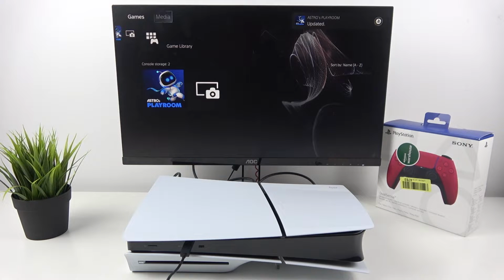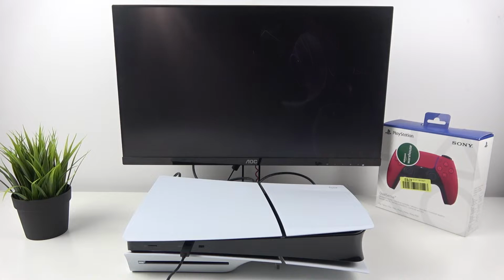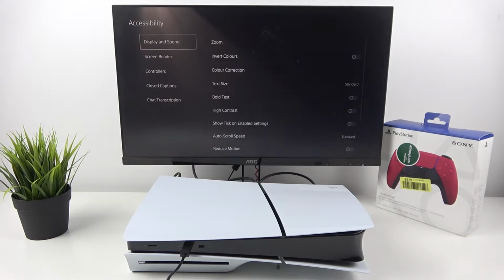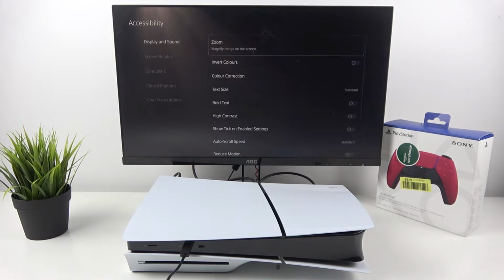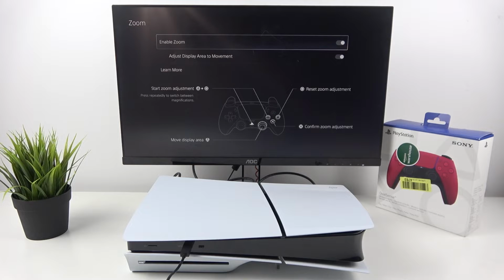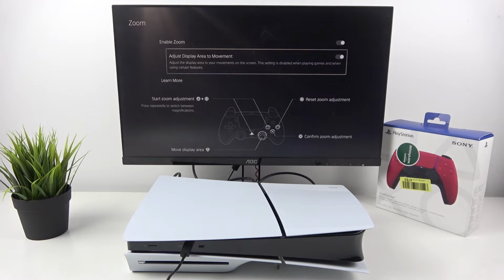How To Enable Magnifier For PS5 Slim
This tutorial outlines the steps to enable the magnifier feature on the PS5 Slim console. The magnifier tool allows users to zoom in on specific areas of the screen to enhance visibility or readability. The tutorial covers accessing the Accessibility settings on the PS5 Slim, locating the Magnifier option, and configuring the desired magnification level. Additionally, it provides instructions on how to activate and deactivate the magnifier during gameplay or while navigating the system menus.

What is the magnifier feature on the PS5 Slim, and how does it work?
Where can I find the Accessibility settings on the PS5 Slim console?
How do I enable the magnifier tool from the Accessibility settings menu?
Can I customize the magnification level and other settings for the magnifier on the PS5 Slim?
Is there a shortcut or hotkey to quickly activate the magnifier during gameplay?
How do I adjust the position of the magnified area on the screen while using the magnifier?